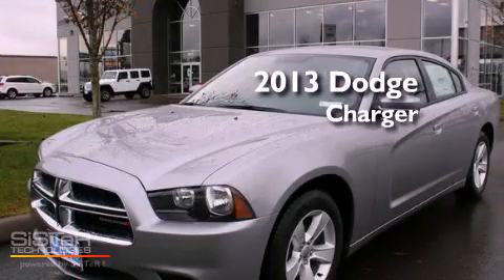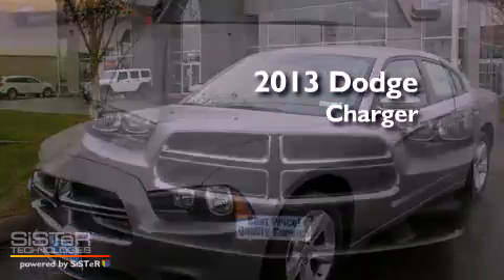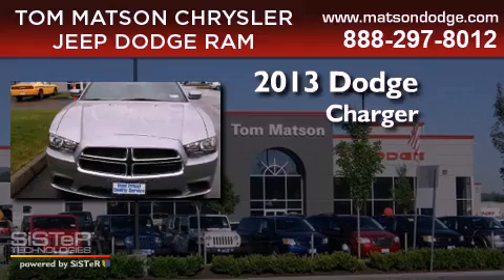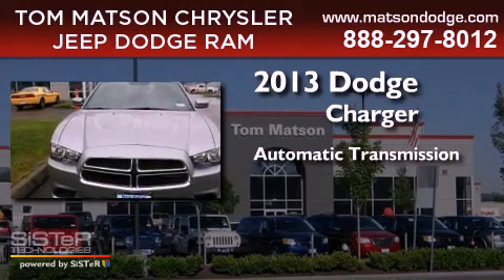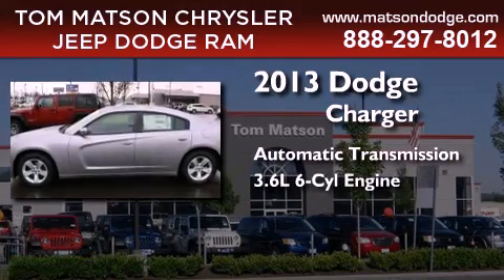2013 Dodge Charger Kent WA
Year : 2013
 Make : Dodge
 Model : Charger
 Engine : 3.6L V6
 Trans . : Automatic
 Exterior : Billet Silver
 Miles : 25
 Interior : Black

 2925 Auburn Way N.

 2013 Dodge Charger Auburn WA